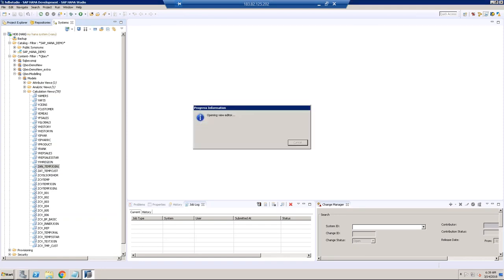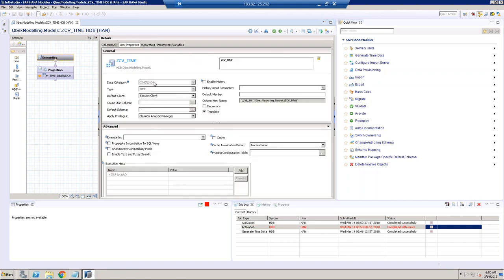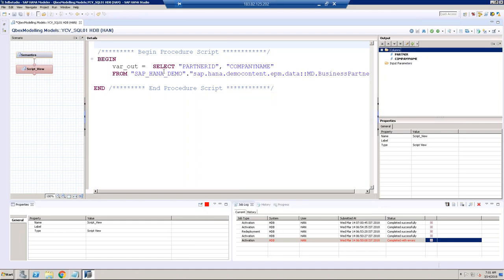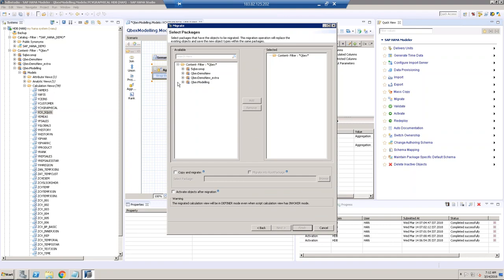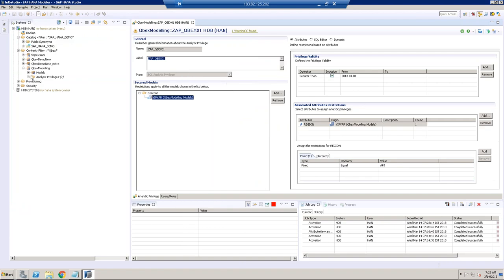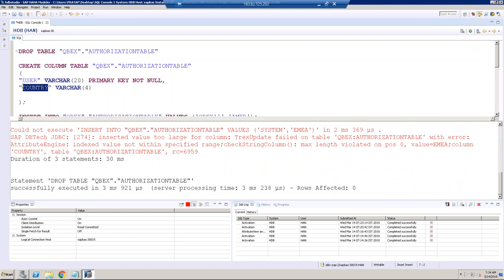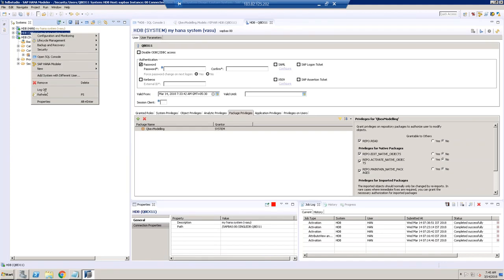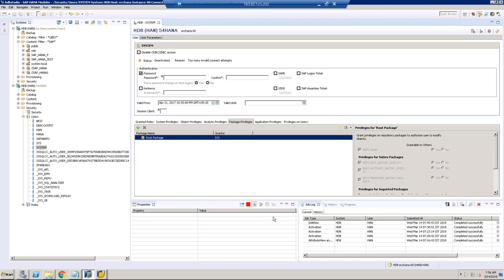11 - Script Calculation view and Analytical Privileges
SAP HANA Script Calculation view and Analytical Privileges